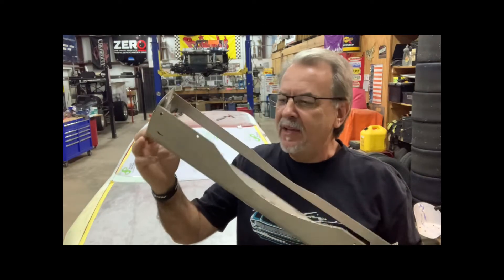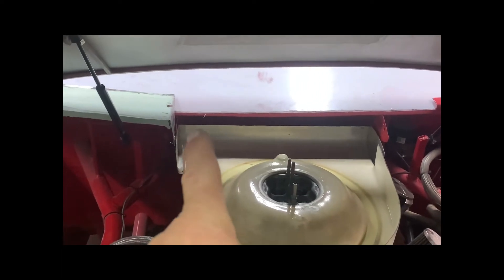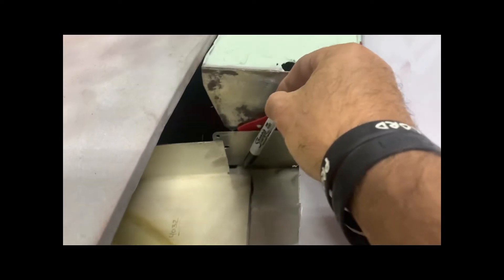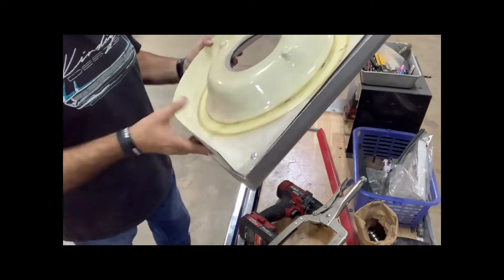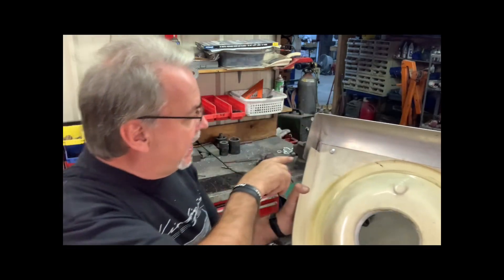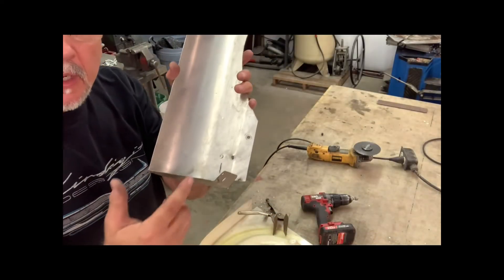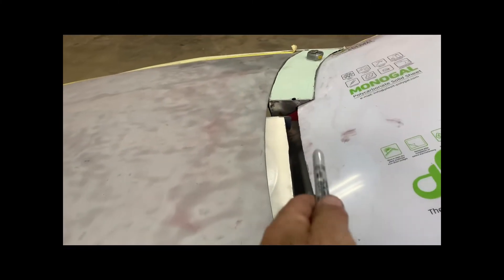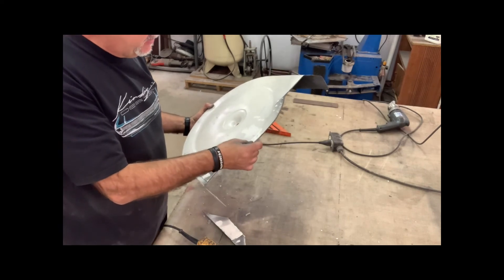#211 NASCAR Race Car Air Box Base Fabrication !! Part 1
Trying to use some pieces from our late model days to fab up a air box for the Buick